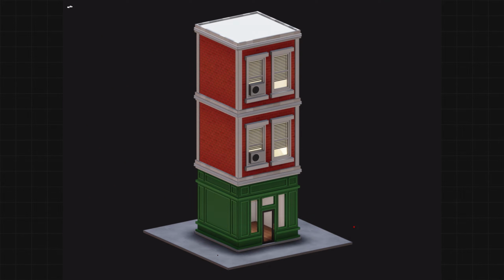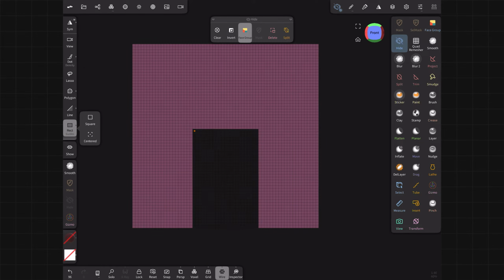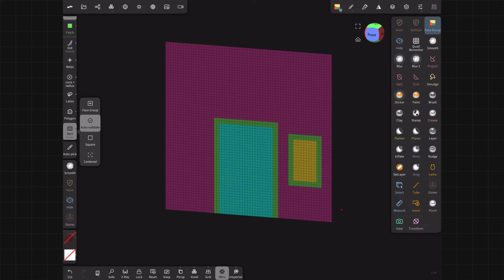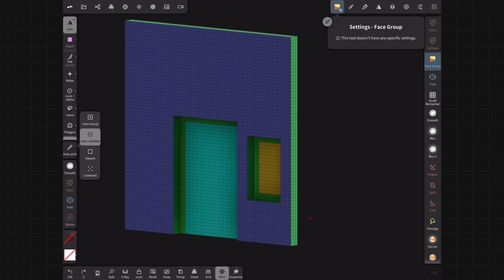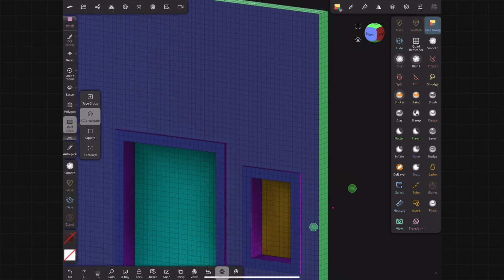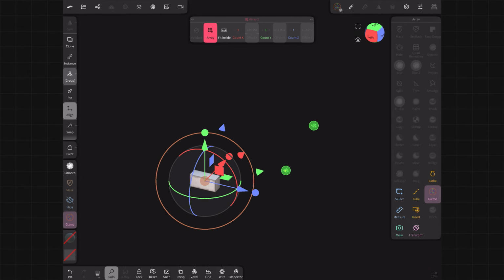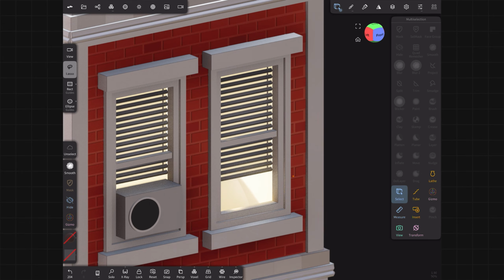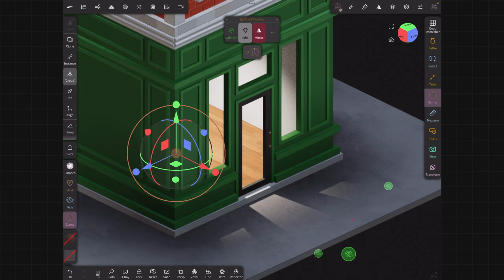Nomad Sculpt: Hard Surface Workflow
I've found a hard surface workflow using Facegroups and Hide that is working out really well for me and I'll show you it all.

Nomad Sculpt: My Hard Surface

00:00 – Intro
01:00 – Setting Your Resolution
02:12 – Trim & Boolean
04:43 – Face Groups + Hide
07:22 – Planning Your Cuts
09:21 – Separating Your Shapes
10:41 – The Grid is Your Friend
11:21 – Extruding Your Shapes
20:48 – Laying Bricks
23:23 – Input Field Math
24:34 – Validating Arrays
27:28 – Lighting
29:51 – Texturing The Floor